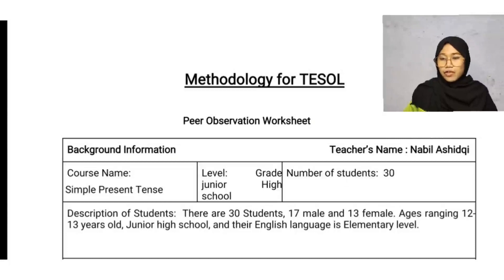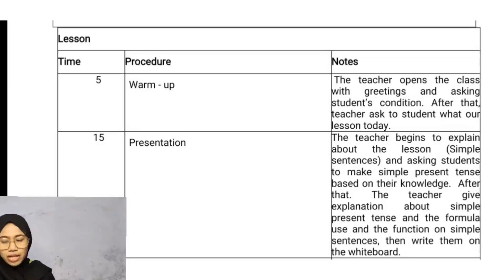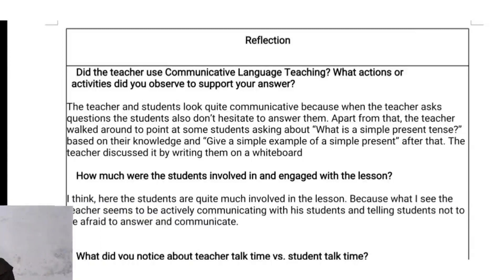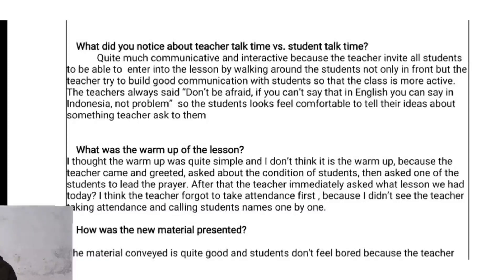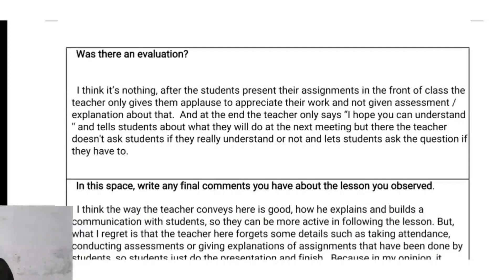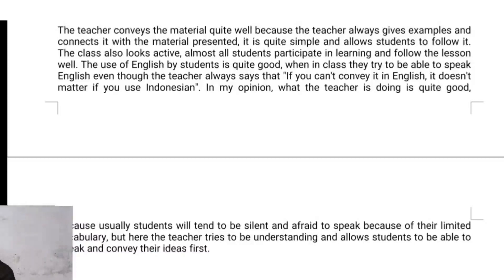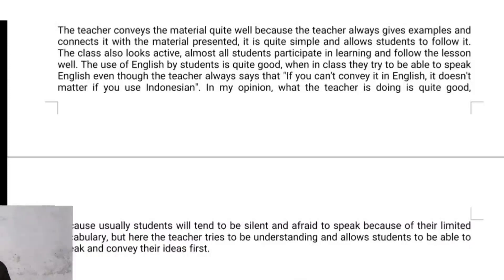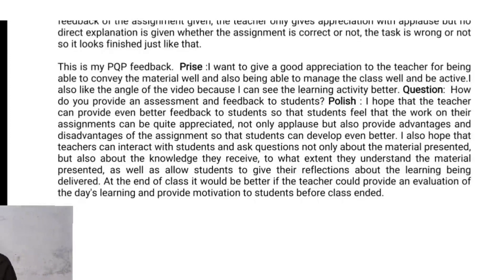Peer Observation |Introduction to TESOL Methodology| Nabila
Title of lesson:  Simple Present Tense
Observer: Nabilanur Fadillah
(Semester 5)

Program Studi Pendidikan Bahasa Inggris
La Tansa Mashiro